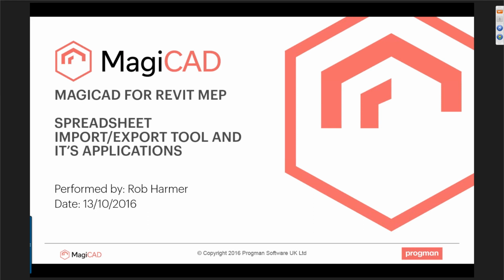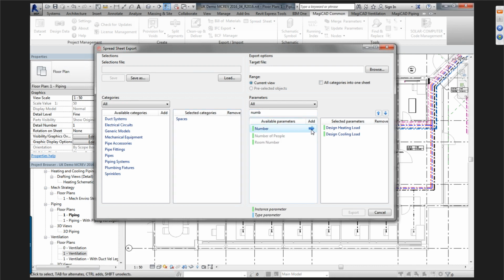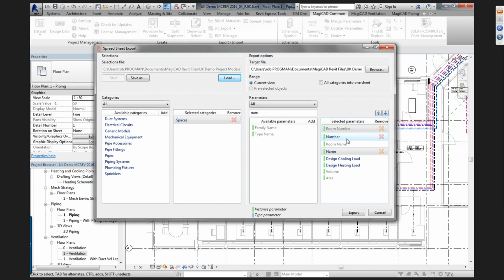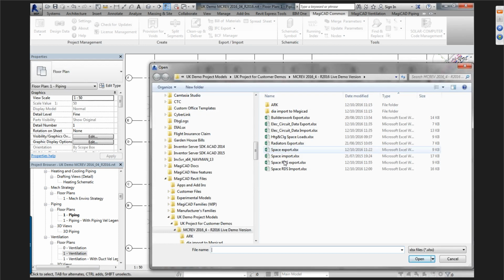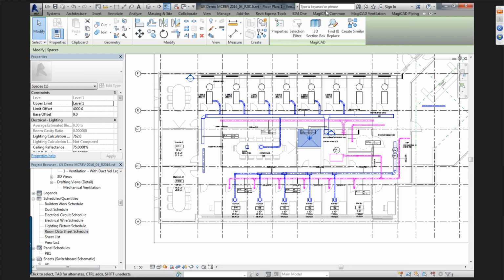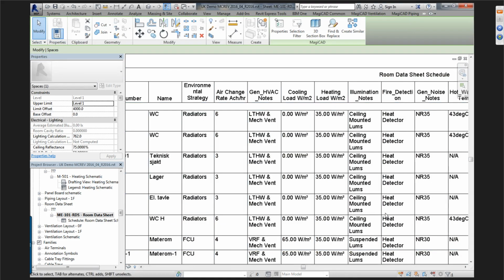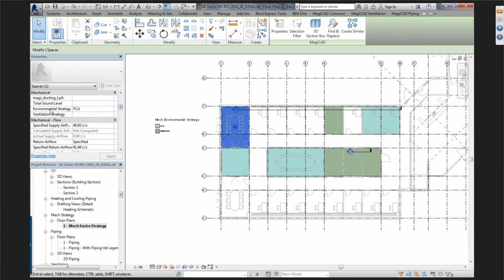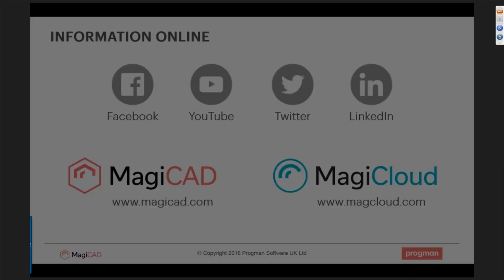MagiCAD for REVİT - İmport